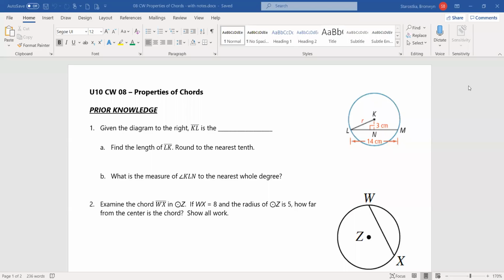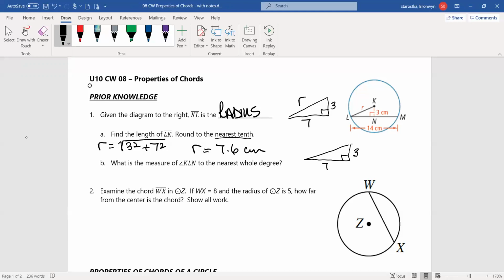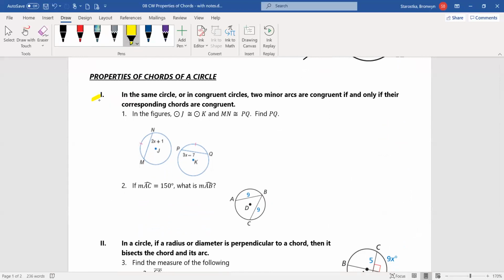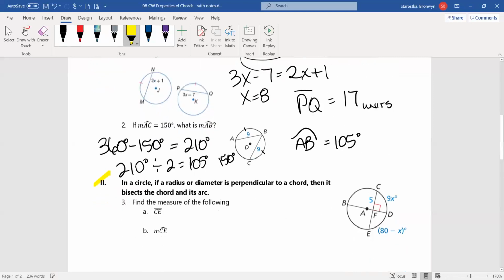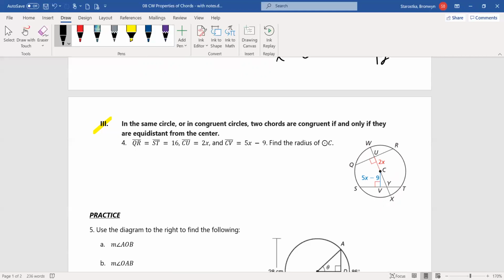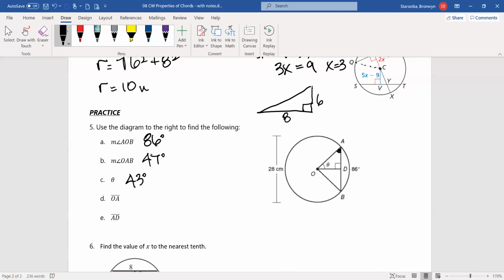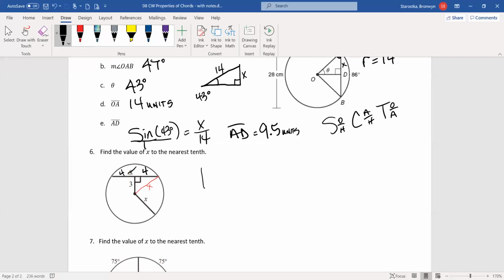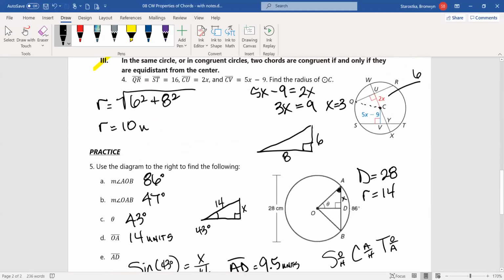U10 CW 08 - Properties of Chords